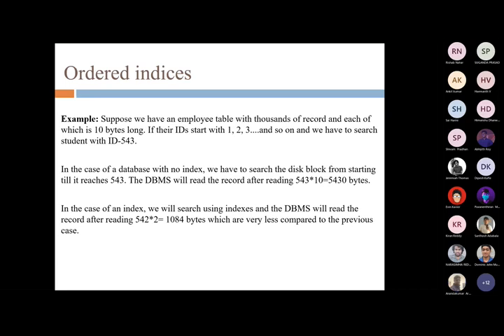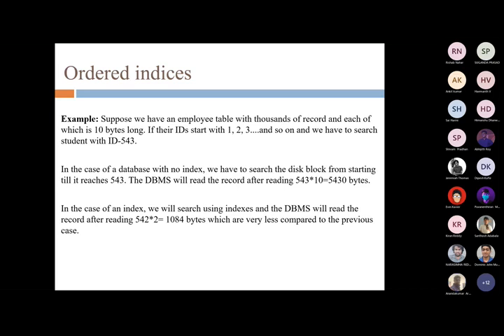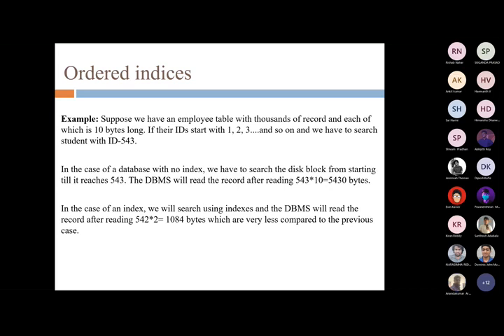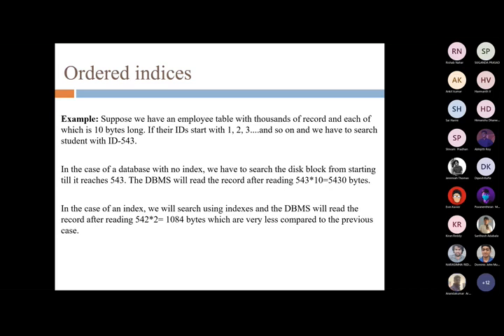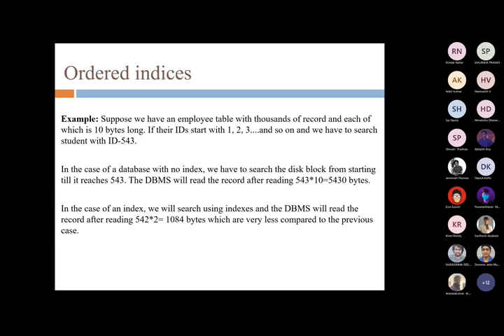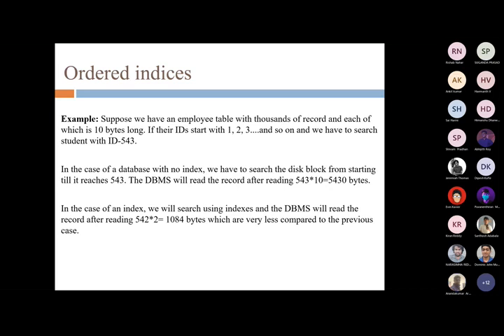31- 2 Ordered indices( Lecture 31 - Indexing in DBMS )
31- 2 Ordered indices( Lecture 31 - Indexing in DBMS )